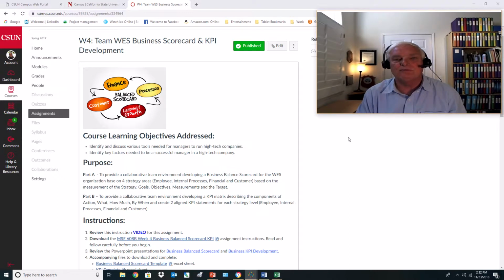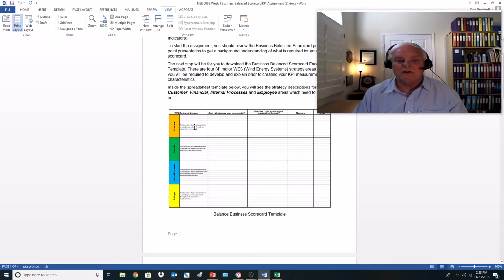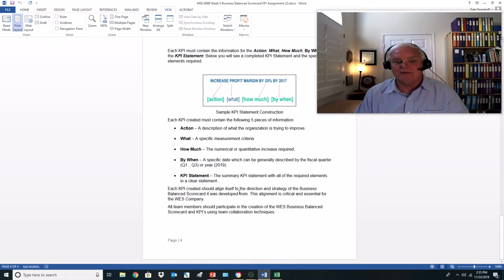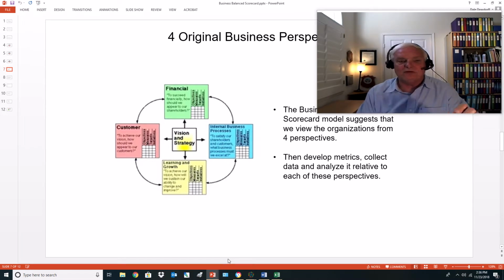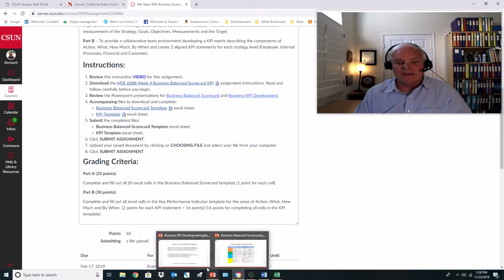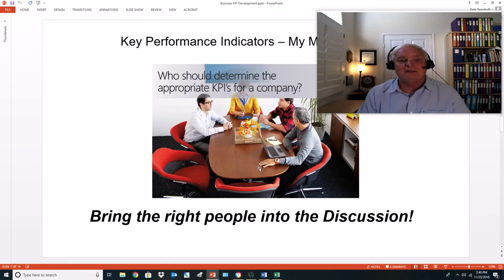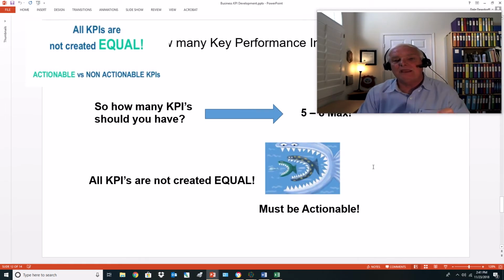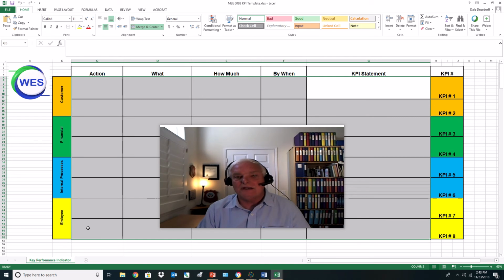MSE 608B Week 4 WES Team Assignment